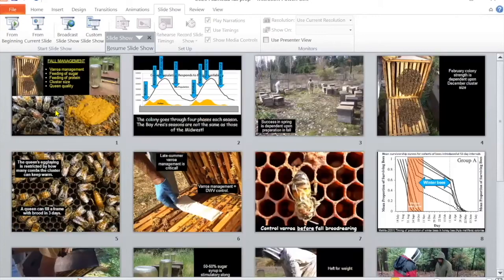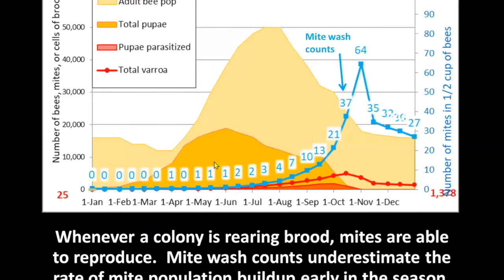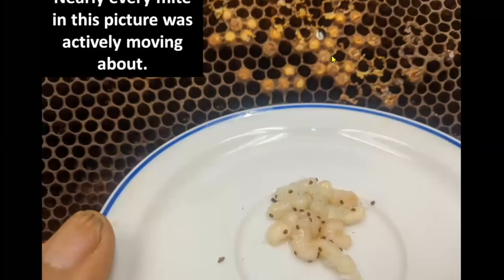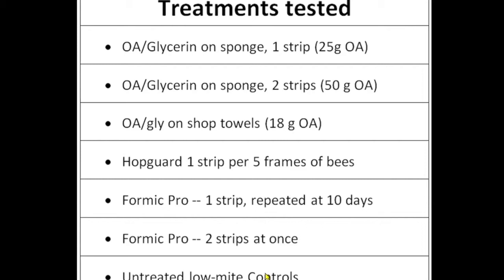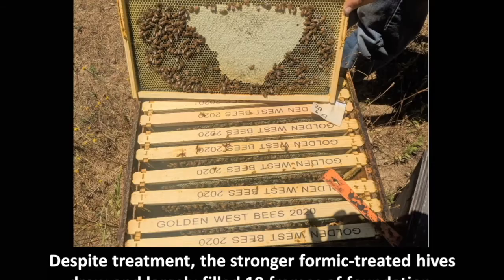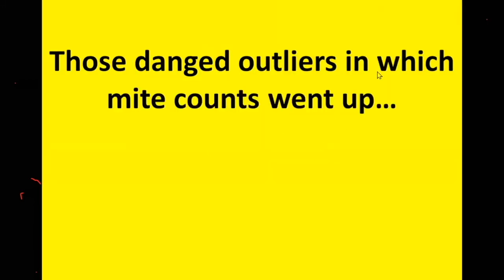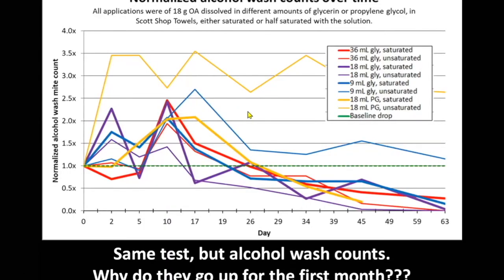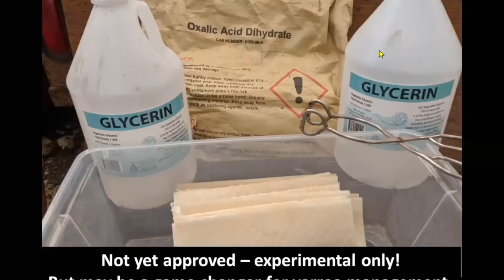Varroa Mite Controls - test results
Randy Oliver presents his Varroa Mite Control test results from his 2020  field trials.  Controls include Oxalic Acid with Glycerin (shop  towels, cellulose sponges), Formic Pro (one and two strip applications at high temps), and control groups.

Randy Oliver is a beekeeper and trained biologist who has kept bees for over 50 years. As a scientist, Randy is active in beekeeping research, writes for the American Bee Journal, and maintains the website ScientificBeekeeping.com. His focus is sharing what he has learned about how to be successful at beekeeping, largely based upon his own research.Varroa Mite Control - test results

Randy Oliver is a beekeeper and trained biologist who has kept bees for over 50 years. As a scientist, Randy is active in beekeeping research, writes for the American Bee Journal, and maintains the website ScientificBeekeeping.com. His focus is sharing what he has learned about how to be successful at beekeeping, largely based upon his own research.